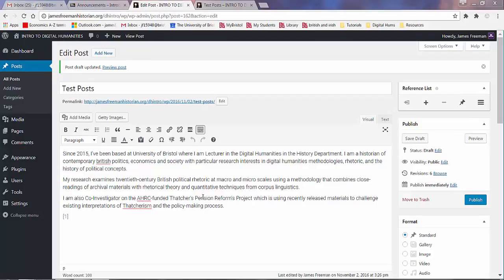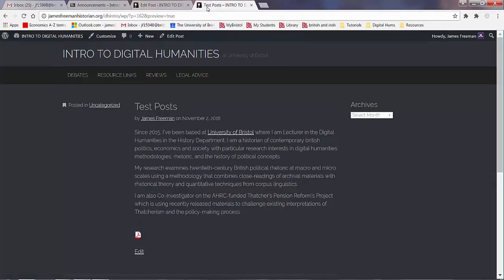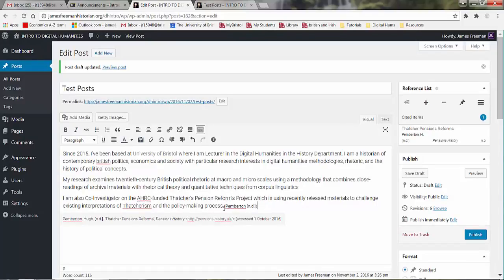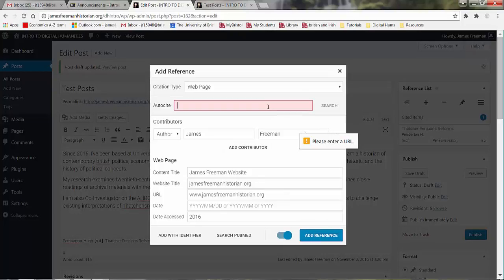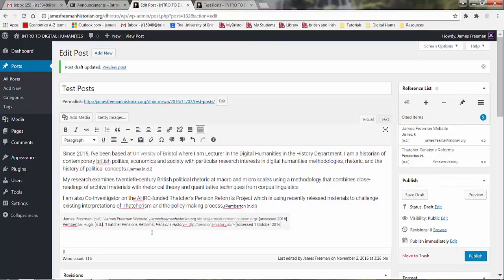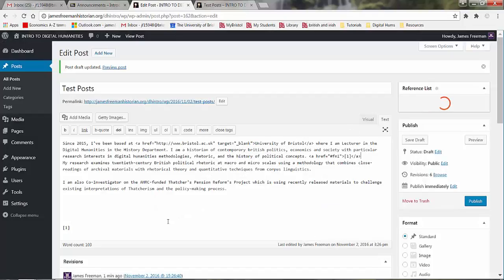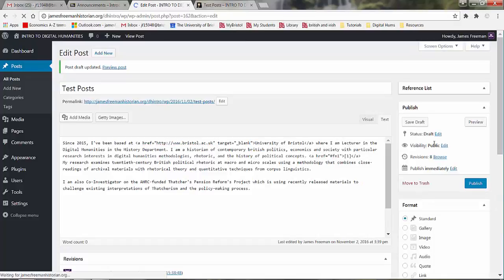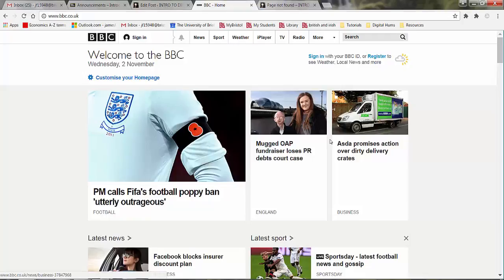How to make link open in new windows & reference manually.